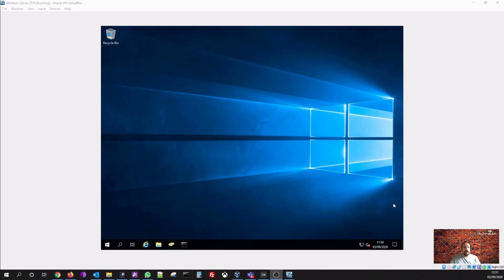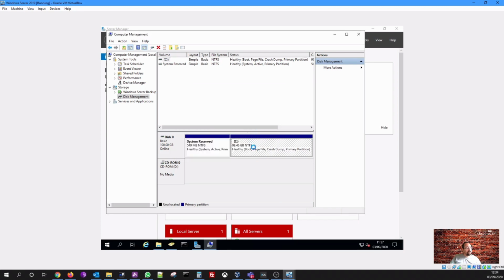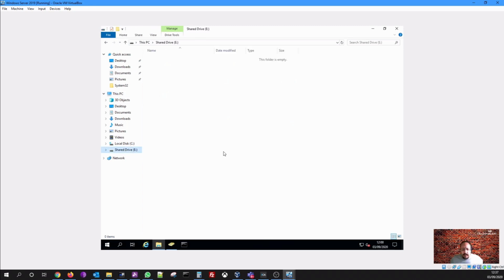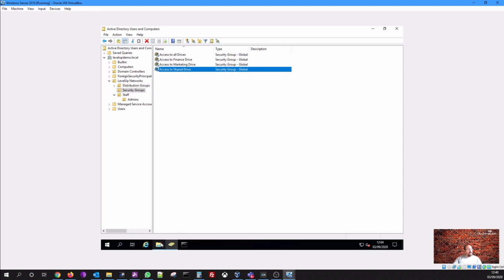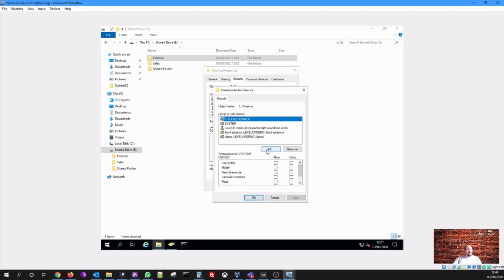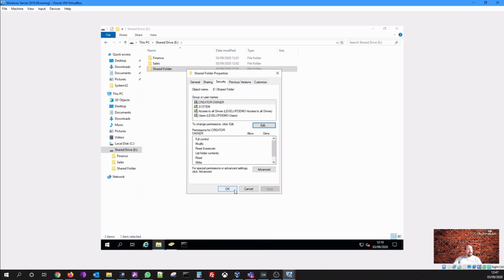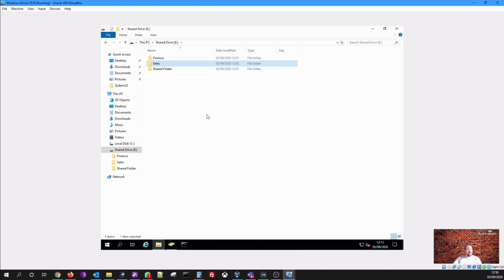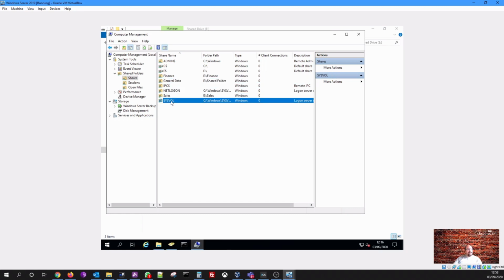File Sharing, Permissions, and Group Policy Part 1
On this tutorial, I will show you how to:

- Partition Drive
- Create Shares
- Assign Permissions to the Shares